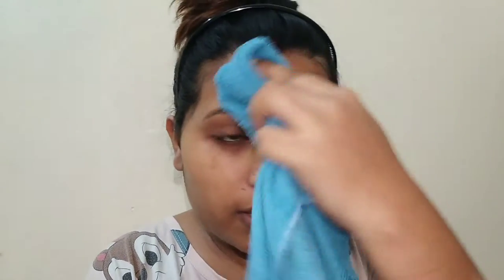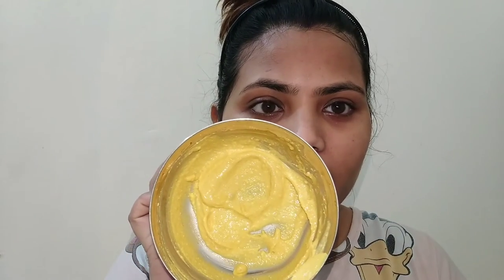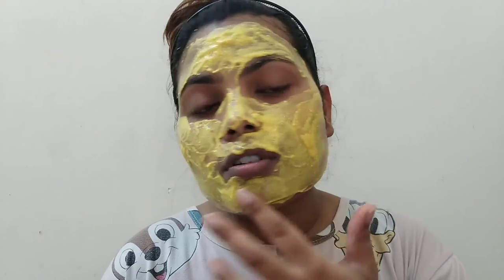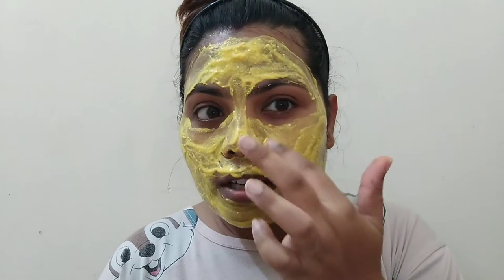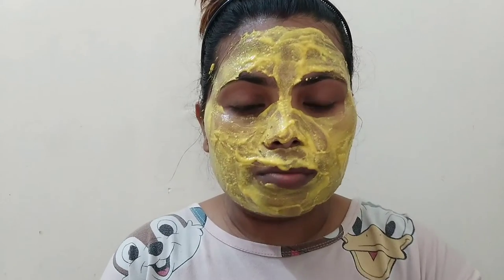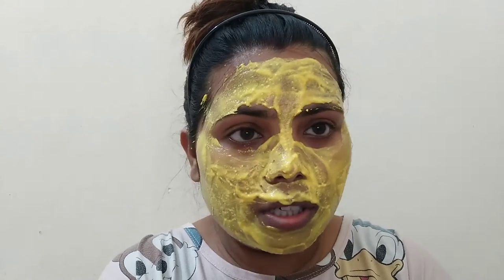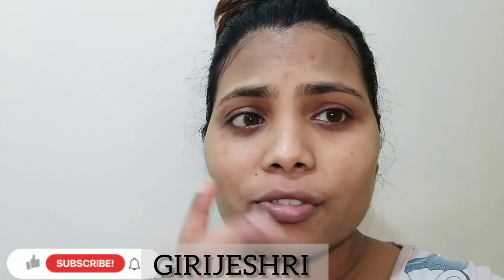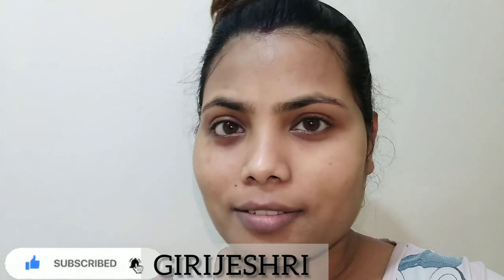बस यह तीन चीज मिक्स करके लगा लो जितने भी पुराने Tanहोंगे पूरे क्लीन हो जाएंगे Tan Removing Face Pack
FACEBOOK  GIRIJESHRI
INSTAGRAM  GIRIJESHRI
TWEETER      PRIYANKA SHAW